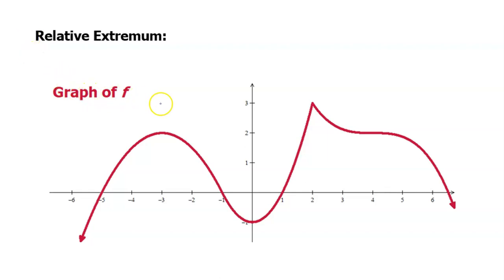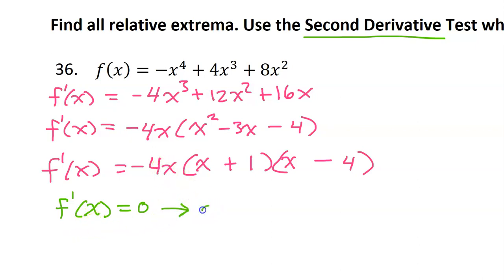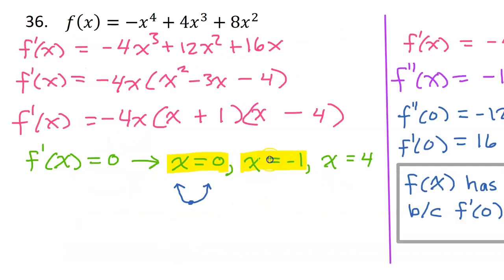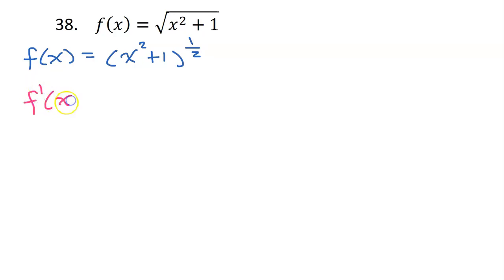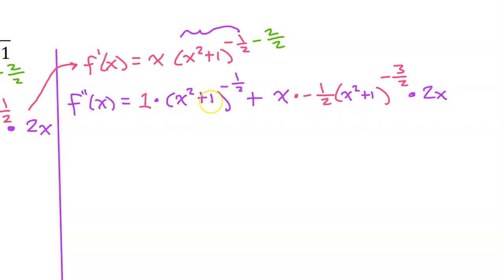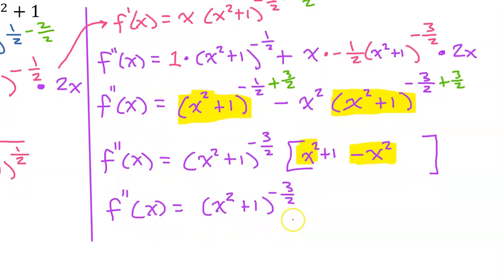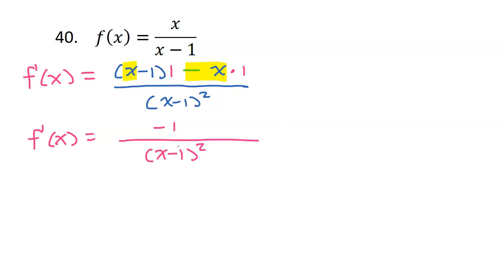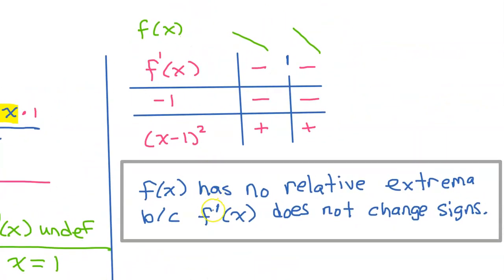3.4E - Finding Relative Extrema Using the Second Derivative Test [AP Calculus]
Relative extrema are the same as local max or min. In previous videos we found these using only the first derivative. Sometimes it is easier or even necessary to use the second derivative instead. I will show you how.